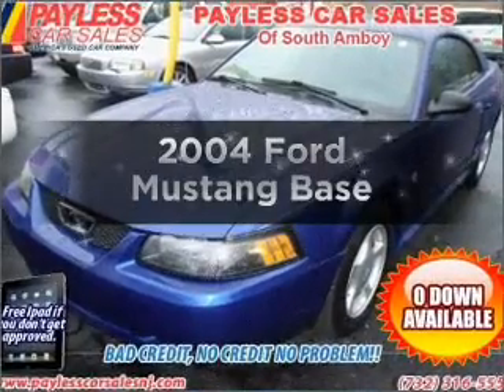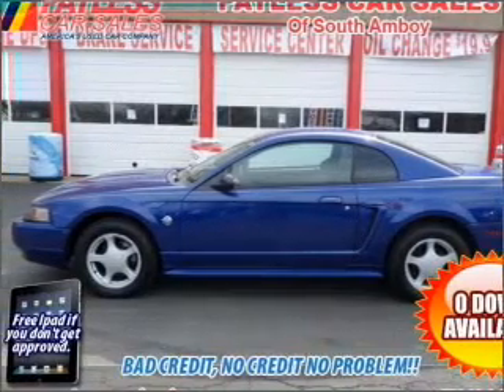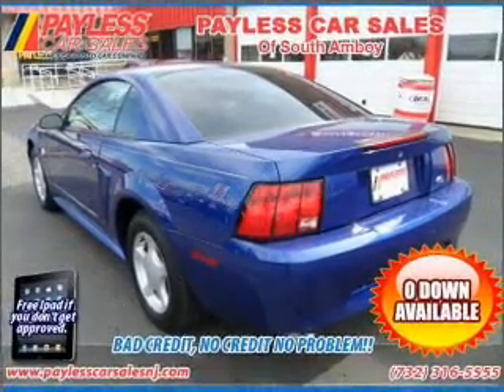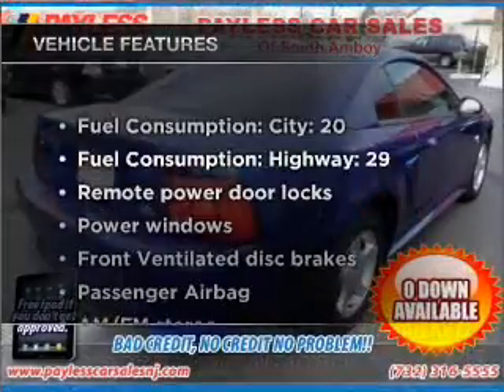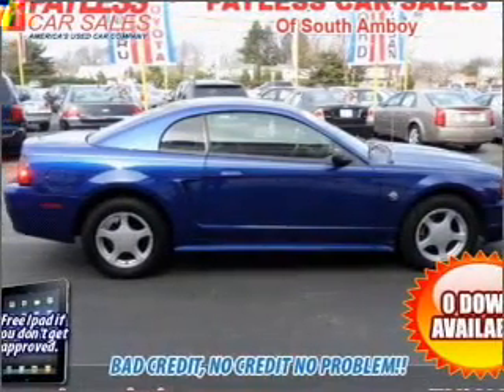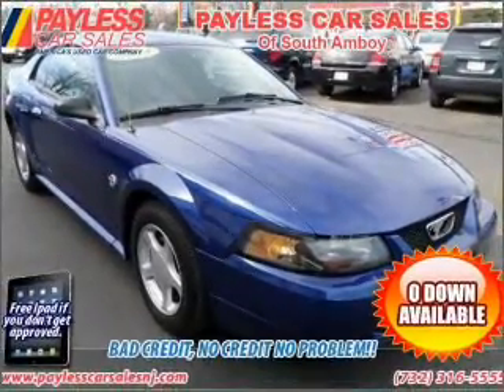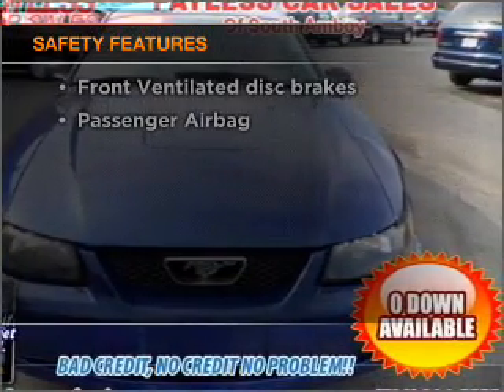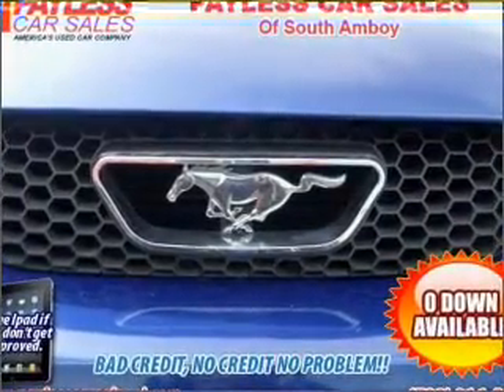2004 Ford Mustang - South Amboy NJ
Year: 2004
Make: Ford
Model: Mustang
Trim: Base
Engine: 3.8 liter 6 cylinder 12 valve
Transmission: 5-Speed Manual
Color: Blue
Mileage: 60536
Address:
927 US Hwy 9 North